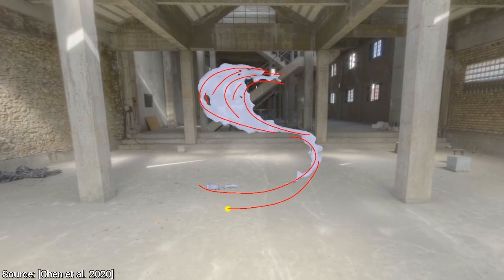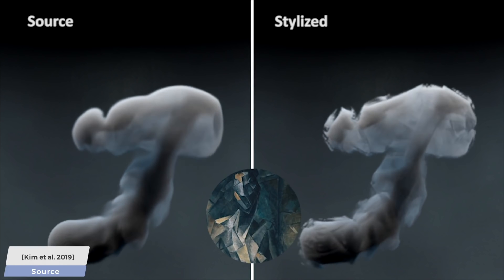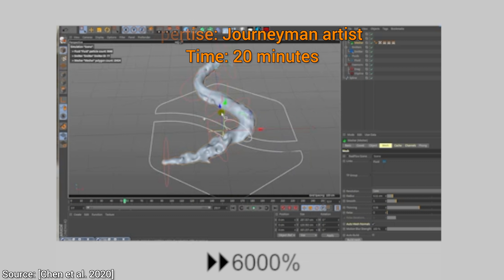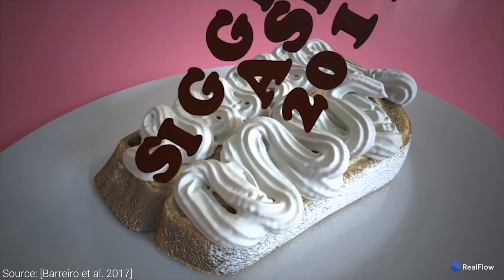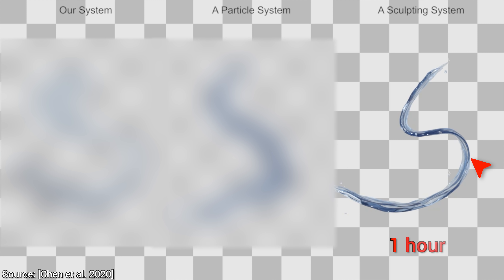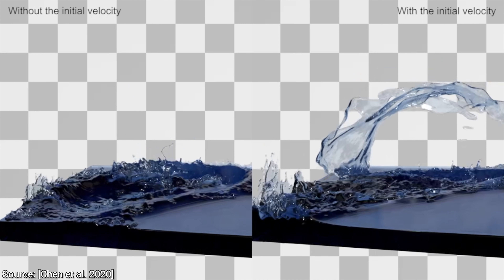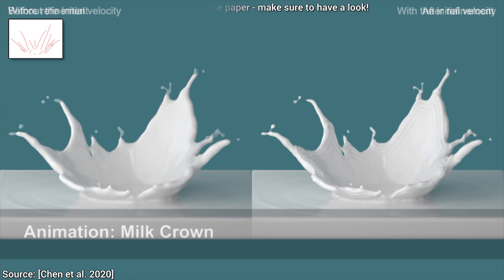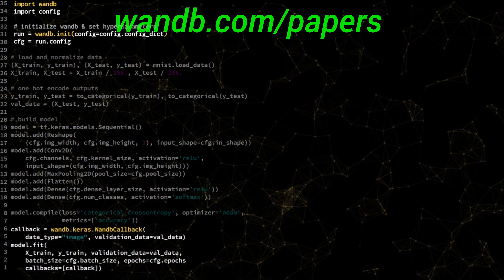Virtual Reality Fluid Drawing Is Here! 🥛